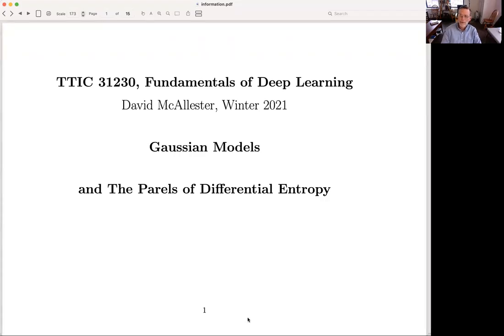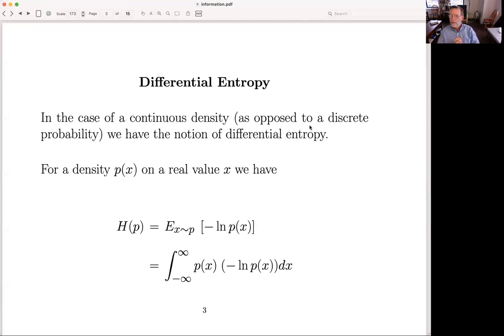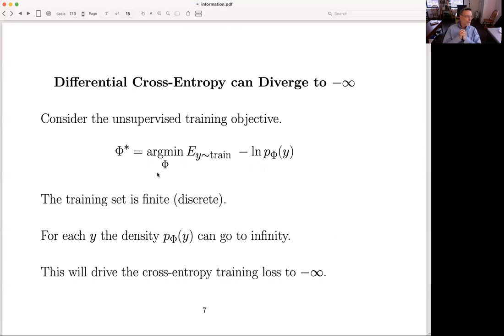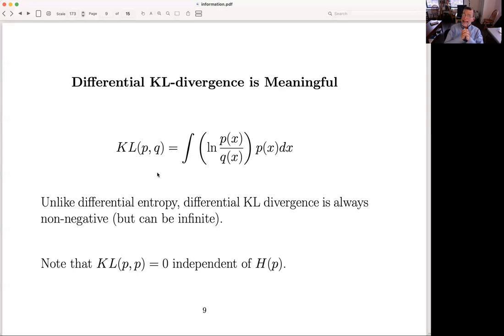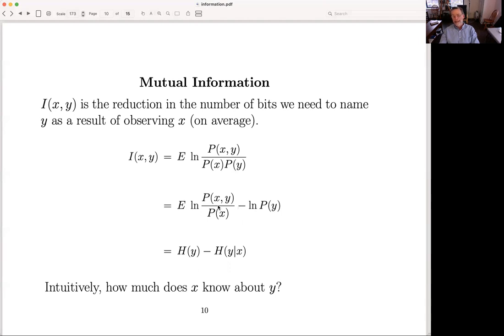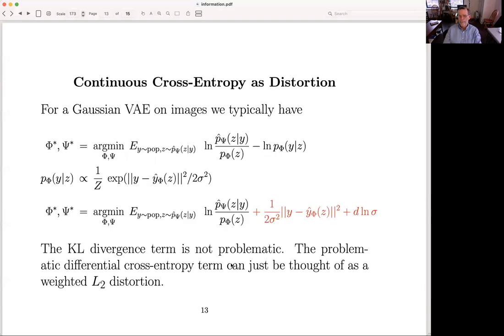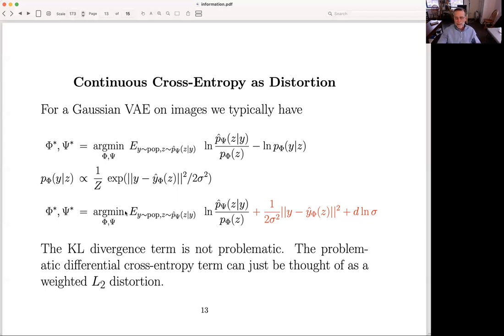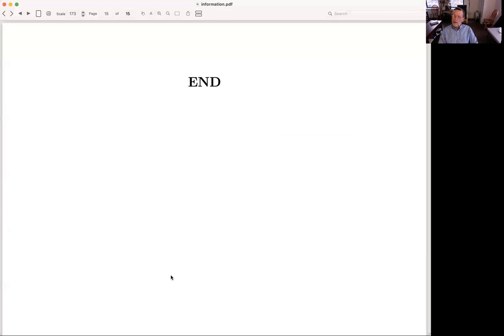Gaussian Models and the Perils of Differential Entropy